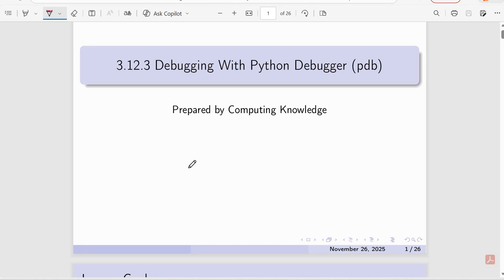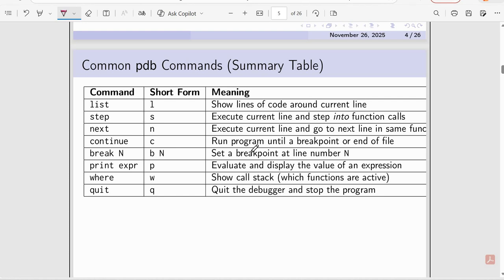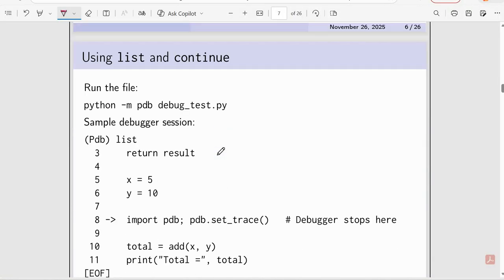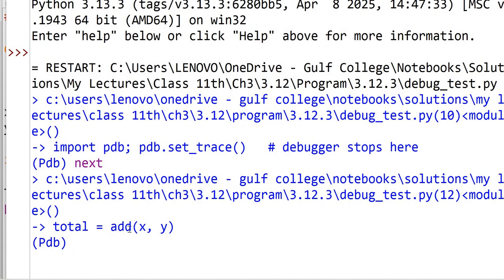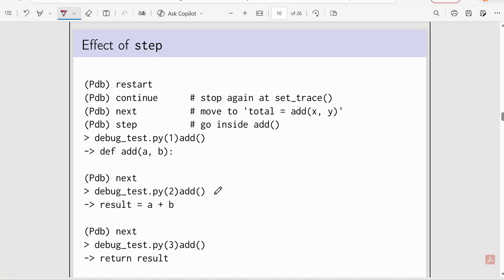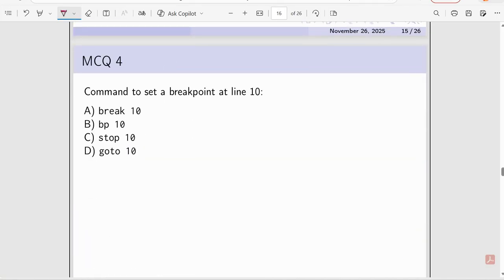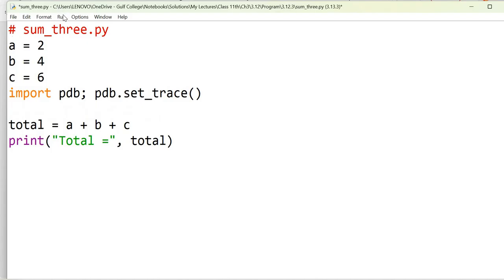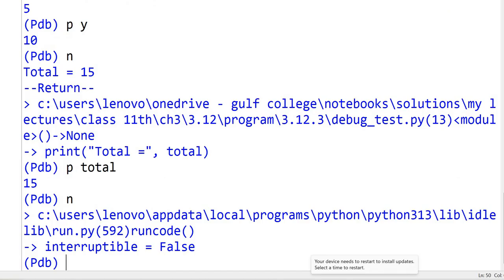How to Use Debugging Using PDB | Debugging in Python 3.12.1 | Introduction & PDB Debugging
This video explains how to use PDB (Python Debugger) for debugging in Python 3.12.1.
You will learn how to start PDB, step through code, set breakpoints, inspect variables, trace program flow, and fix errors using command-line debugging.
Perfect for Python beginners who want to build strong debugging and troubleshooting skills using built-in PDB tools.